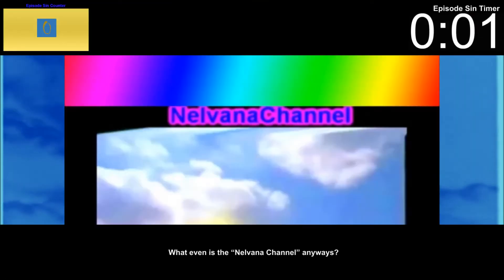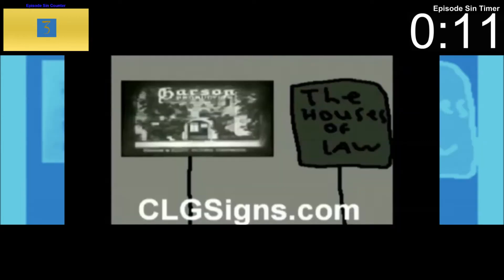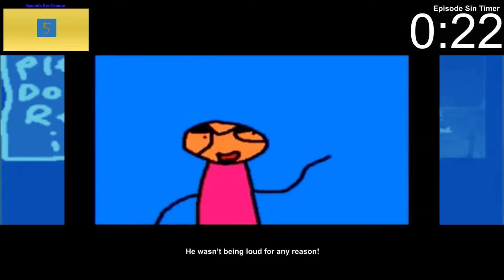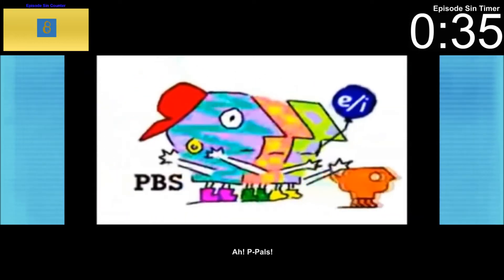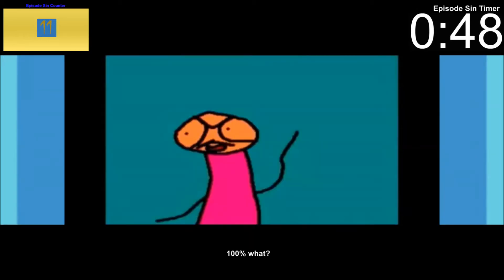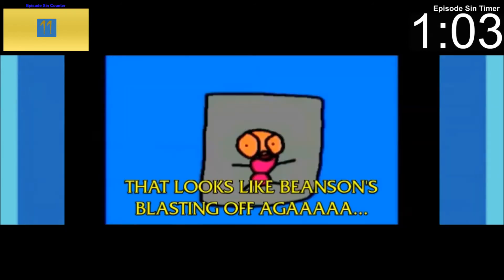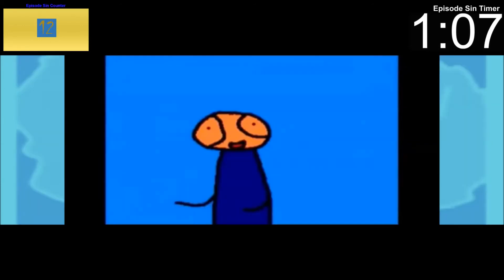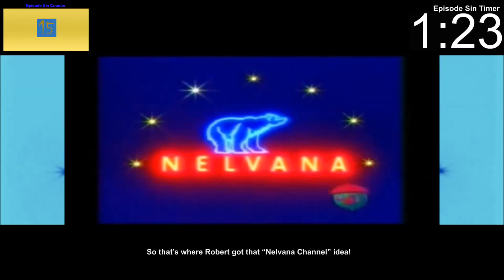Everything Wrong With Little Guy Reads CLG Signs in 2 minutes or less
Signs! Sins! Excitement? Speaking of sins, we did find some.